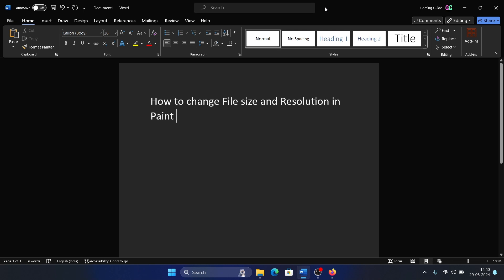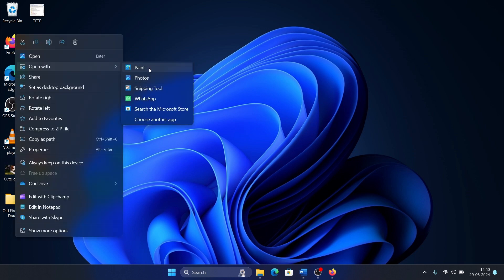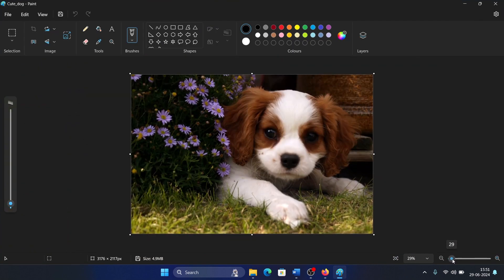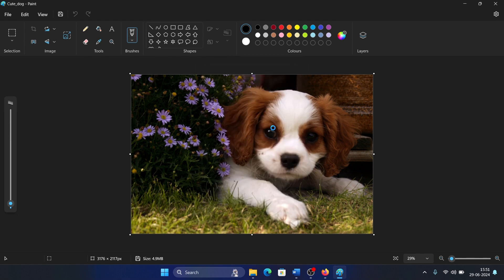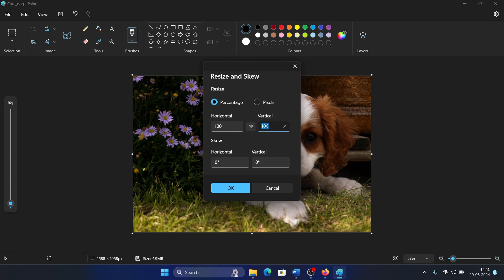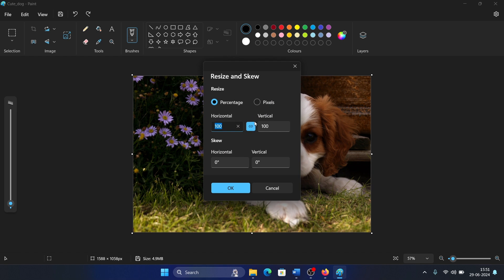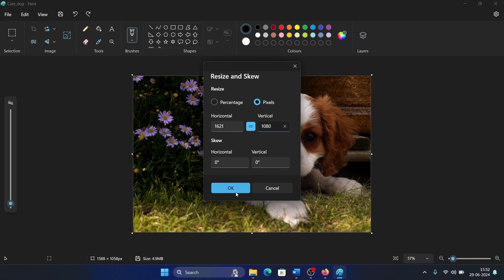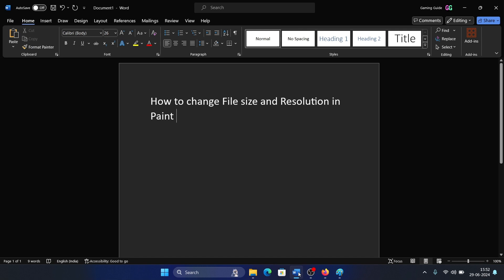How to Change File Size and Resolution in Paint on Windows 11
Video Title: How to Change File Size and Resolution in Paint on Windows 11

If you wish to change File size and Resolution in Paint then please watch this video.